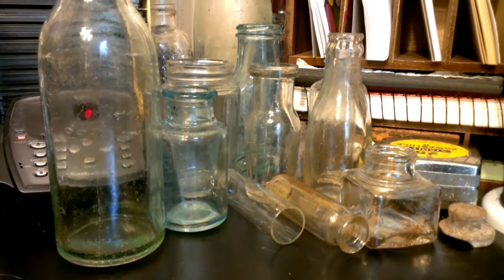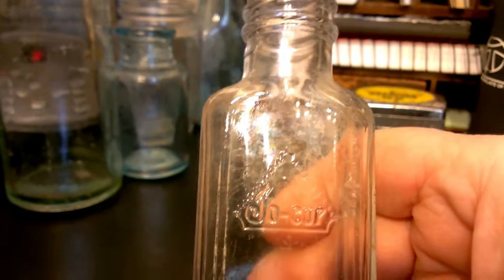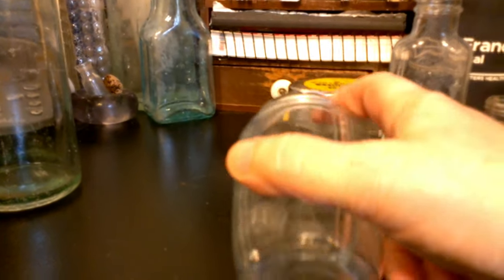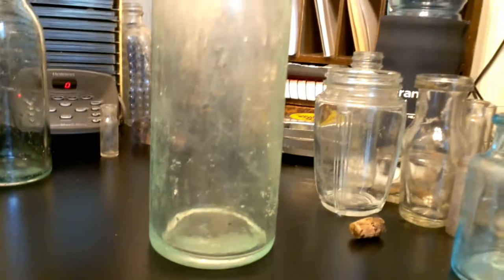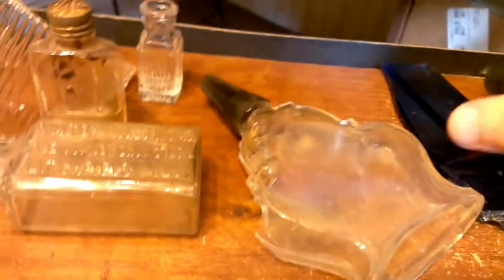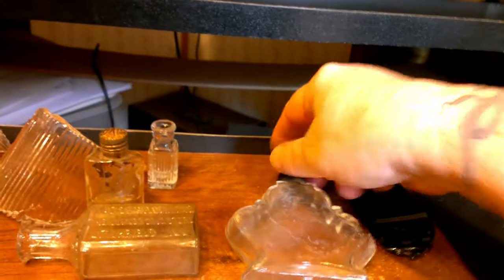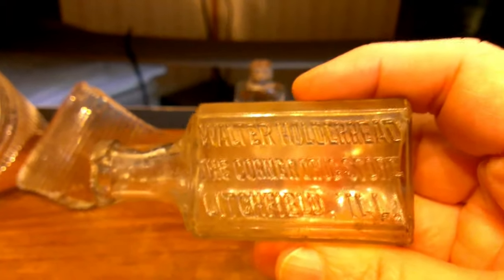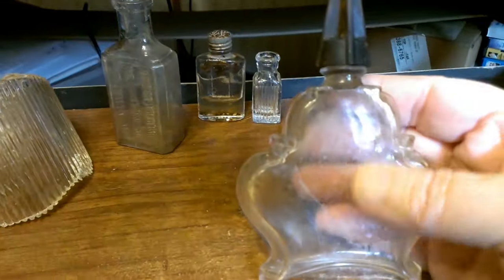Perfumes, beer, and drug stores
S.B.& G.CO… .Streator Bottle & Glass Company, Streator, Illinois (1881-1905). The Streator plant eventually became part of the American Bottle Company, then later Owens Bottle Company, and finally part of the Owens Illinois Glass Company (Plant #9). “S.B.& G.CO.” is one of the most commonly seen marks on handblown beer bottles from the late 1800s and early 1900s

Bottle digs, metal detecting, coin collecting, historical items

I'm a lady, out metal detecting, digging for bottles, and coin collecting.
Sometimes with my husband, and sometimes it's just me.

Camera- Vivitar 787HD or phone cam